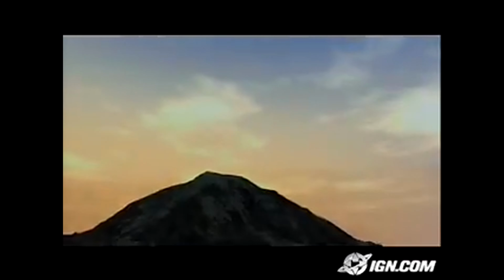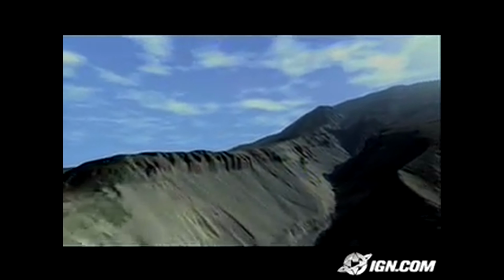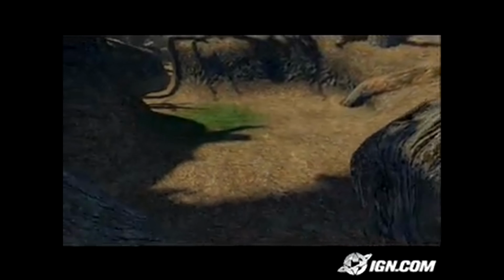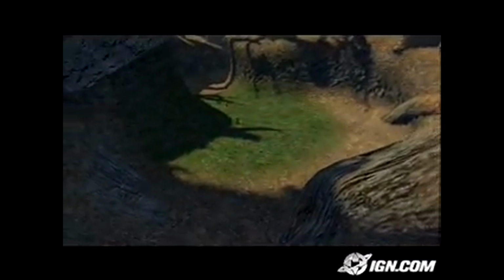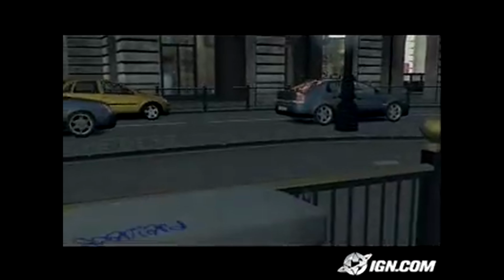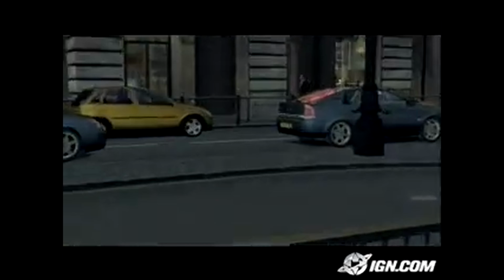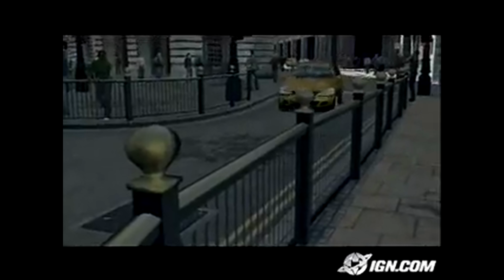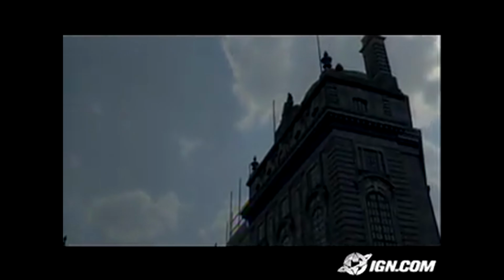Playstation 3 tech demos [4K]